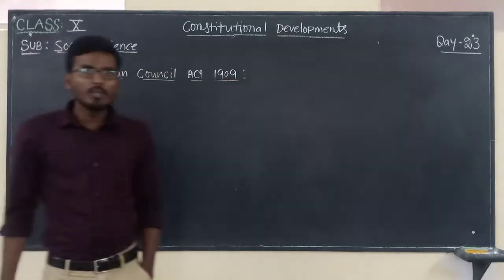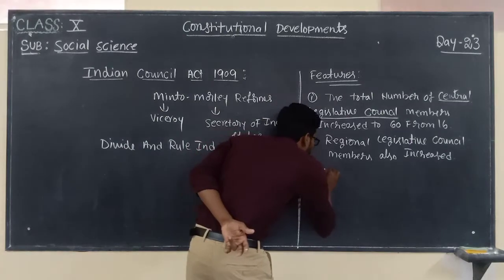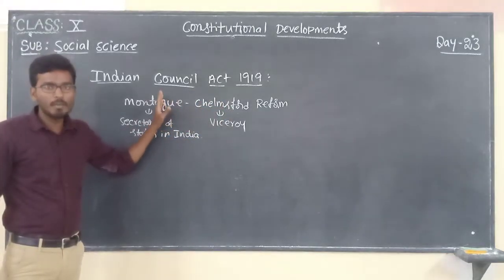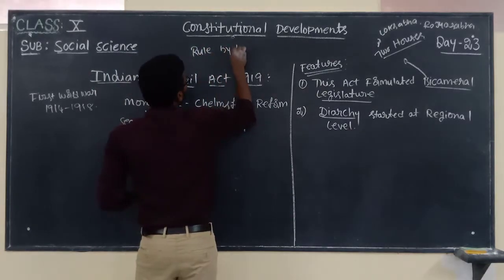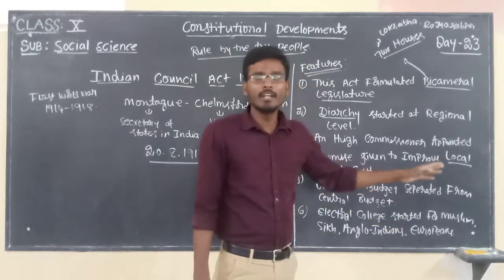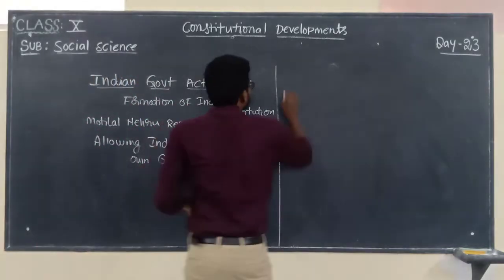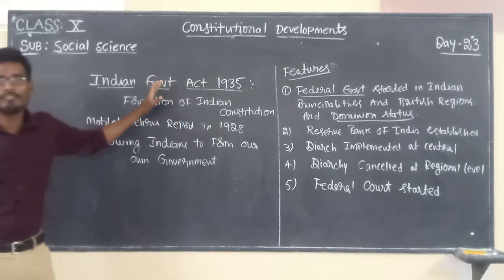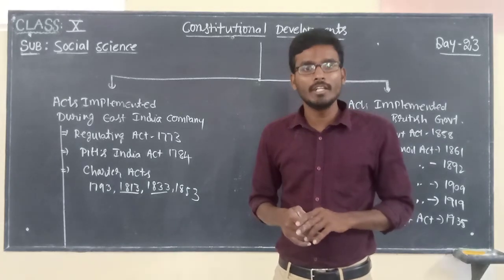SSLC SOCIAL SCIENCE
INDIAN COUNCIL ACTS.
               AND
INDIAN GOVT ACT - 1935